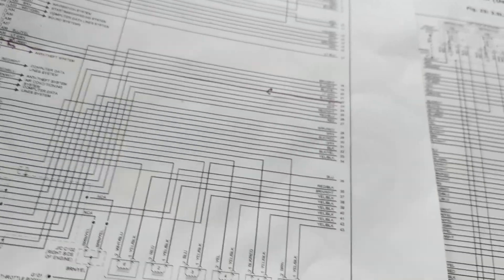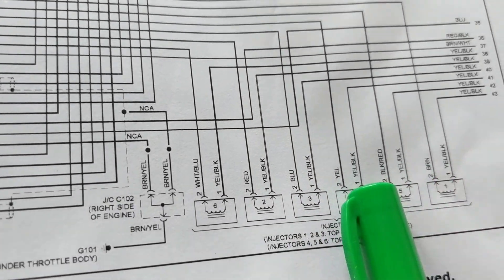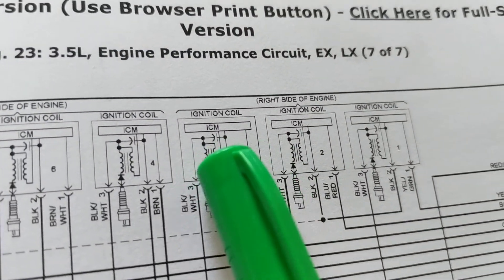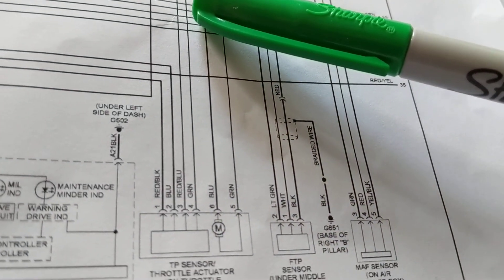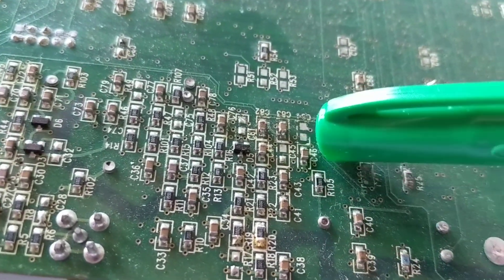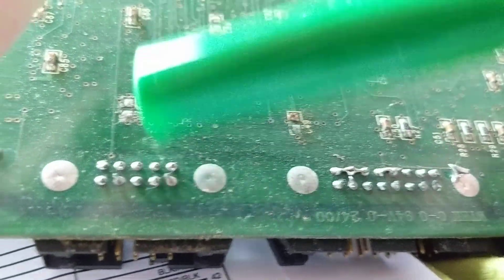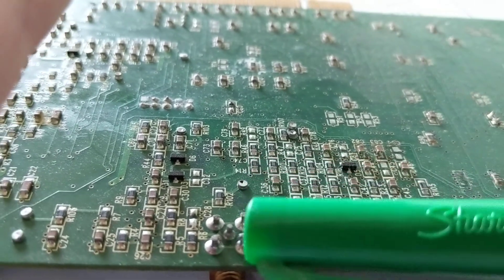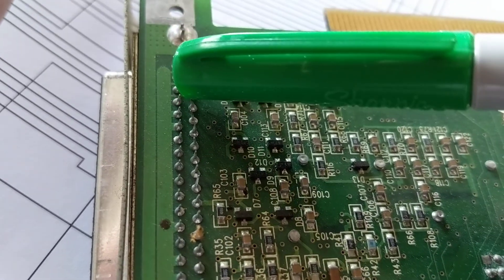HOW COMPUTER PCM WORK inputs and outputs , sensors, and printed circuit board explained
How computer PCM  work inputs and outputs from sensors as they relate to the air fuel ratio that the computer adjust for also analysis of printed circuit board to show you how the connections are made and proper soldering are these computer boards see my channel Joe electronic schematics from Auto and also automotive electronic schematics by Joseph,